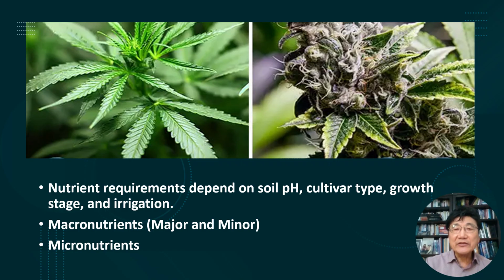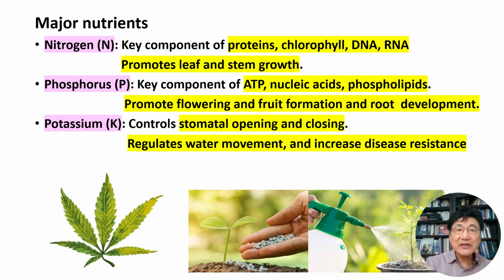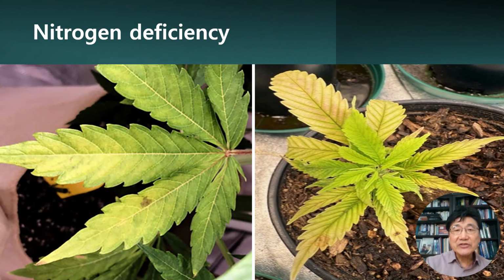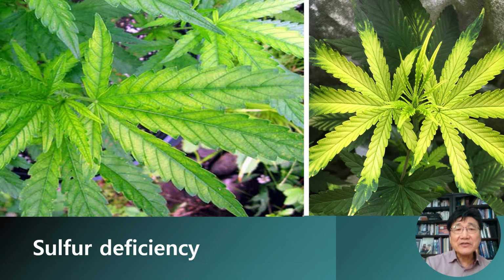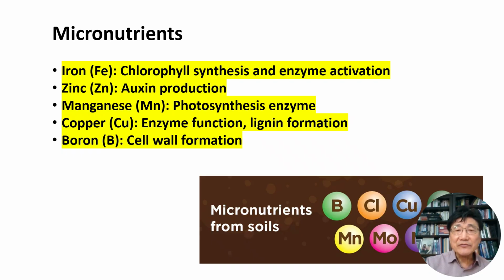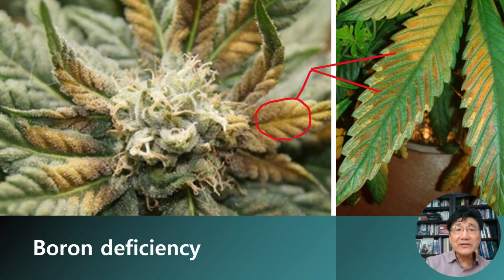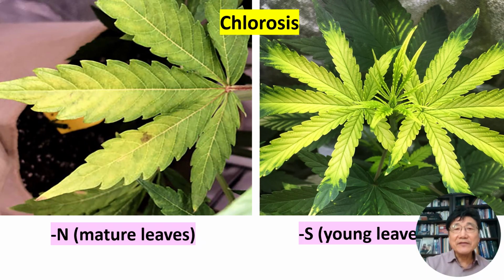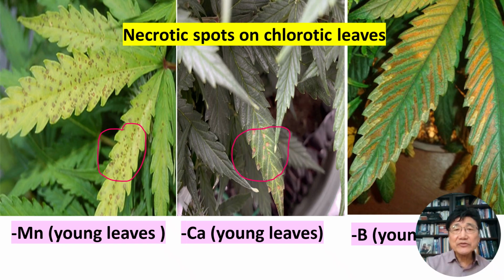ICR104 Module 6.1